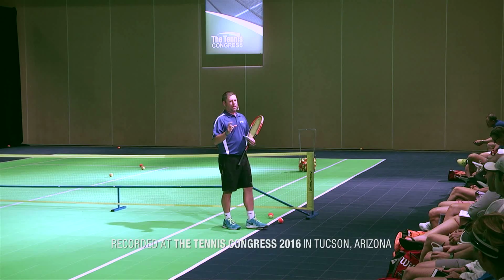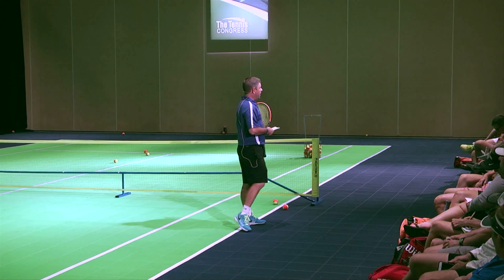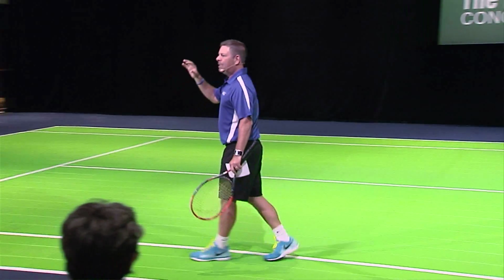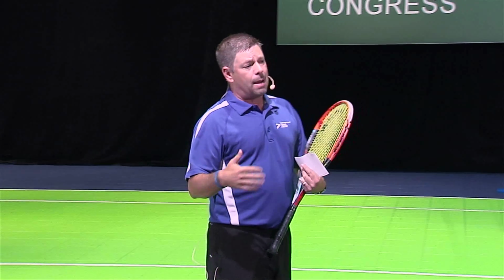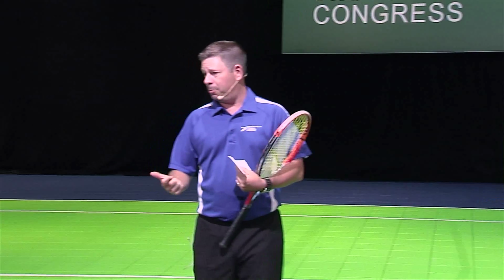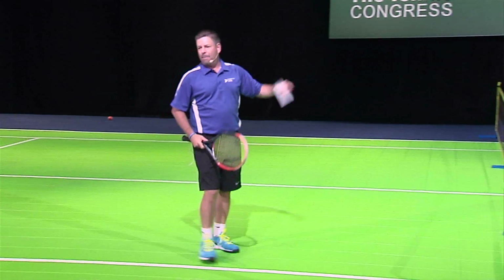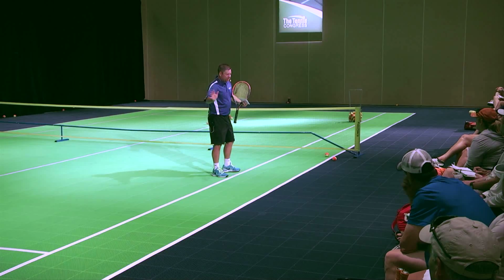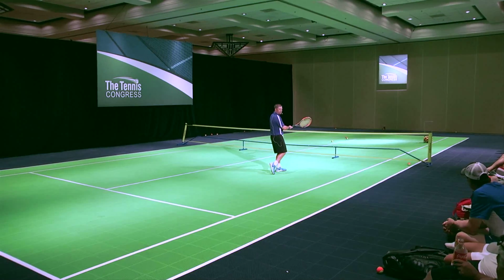How to Play Doubles Like a Pro - Scott Mitchell at Tennis Congress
Want to know how to play doubles like a professional? Do you want to learn tactics that will improve your doubles game? Scott Mitchell, former #1 mixed doubles player in the U.S. and the current Executive Director of the Greater Midland Tennis Center, shares how you can become a better tennis doubles player.

In this Tennis Congress video, Scott demonstrates:
- Where to hit an approach shot it doubles
- How to avoid getting trapped on the baseline in tennis doubles
- Where to hit an approach shot
- Tennis doubles tactics
- Where to stand on the tennis court
- How and when to poach when at the net in doubles
- Where to stand in doubles
- Doubles serve and return strategies
- How to avoid being lobbed in tennis
- How to have better communication with your doubles partner